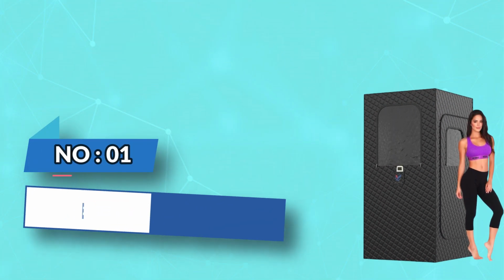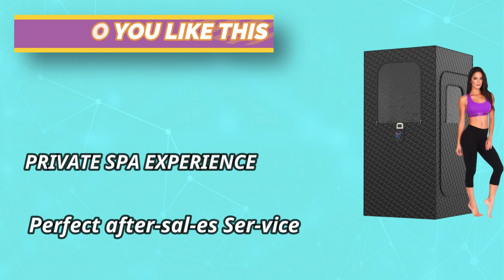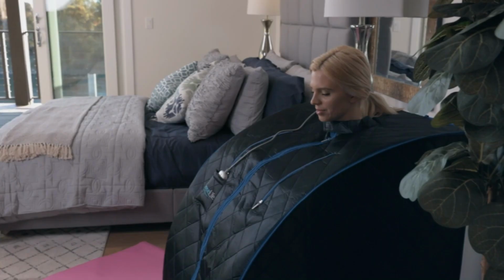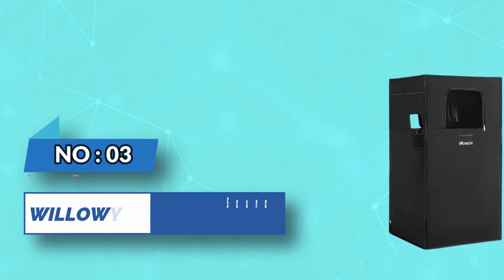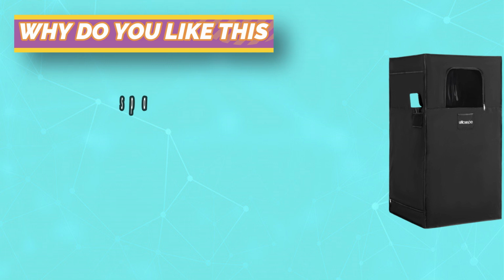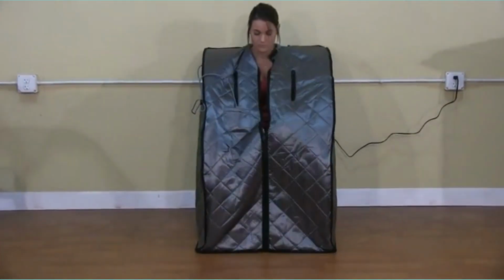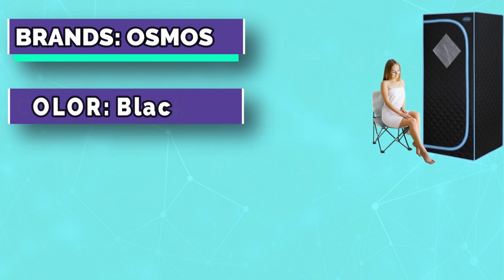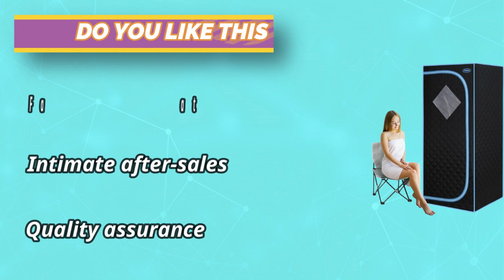Best Infrared Sauna For Sale (2023)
Are you thinking of buying the best Infrared Sauna For Sale? Then the video will let you know what is the best Infrared Sauna For Sale on the market right now.

➜ Links to the Infrared Sauna For Sale listed in this video:

🔶Product Links🔶

👉 5.
👉 4.
👉 3.
👉 2.
👉 1.

►What to Consider When Choosing an Infrared Sauna For Sale◄

Assembly: Check if the sauna is easy to assemble, especially if you're planning to do it yourself.

Temperature Control: Ensure the sauna has precise temperature controls for a comfortable experience.

Warranty: Look for a product with a solid warranty to cover any potential issues.

Additional Features: Some saunas come with extras like chromotherapy lighting, sound systems, or digital controls. Decide which features are important to you.

►What we do◄ Our team analyzes lots of best Infrared Sauna For Sale reviews that are designed for different kinds of users. We also take expert's suggestions to make the list of the Best Infrared Sauna For Sale We will take into consideration quality, features, and price; so you can decide which device is best for you. We hope our findings will help you find the Best Infrared Sauna For Sale for the money.